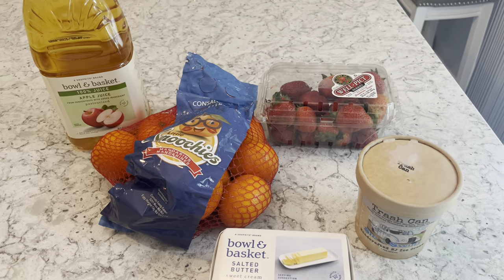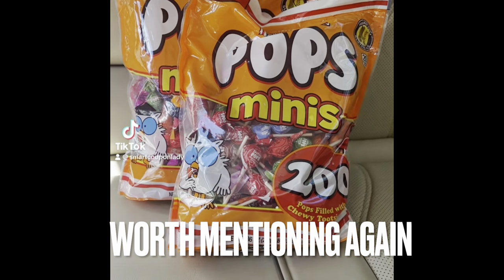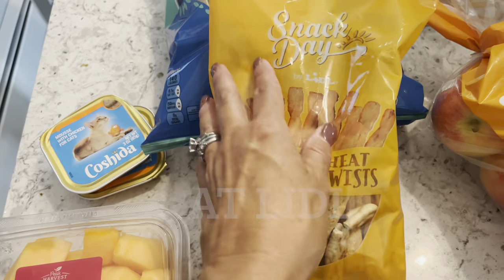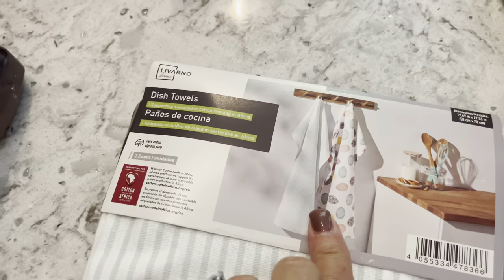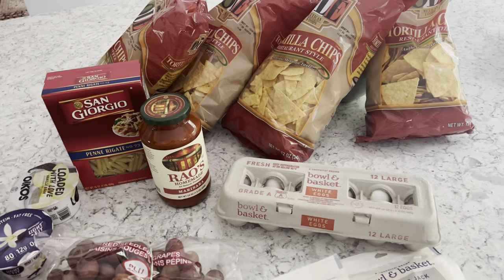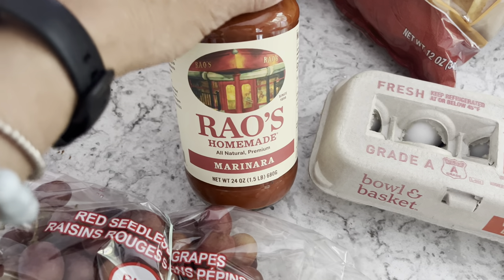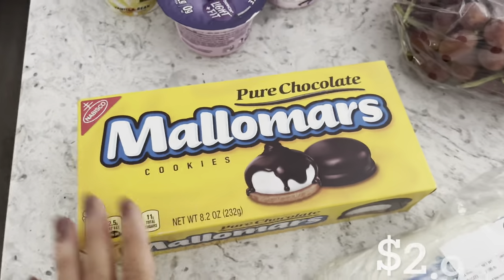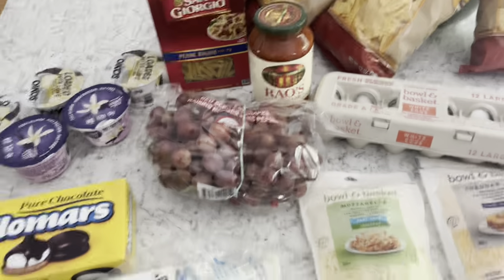Finding the Best Grocery Deals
Not a huge hall this month but instead a few small orders. Trying to take advantage of some of the sales and better-priced items at different stores.